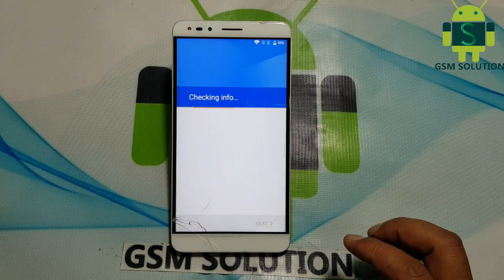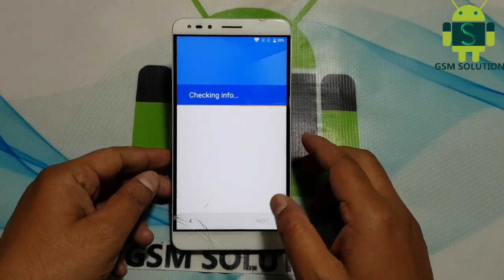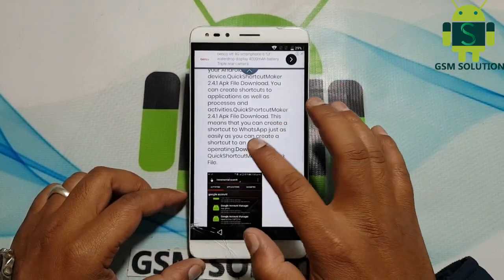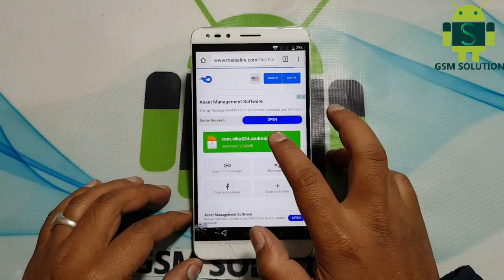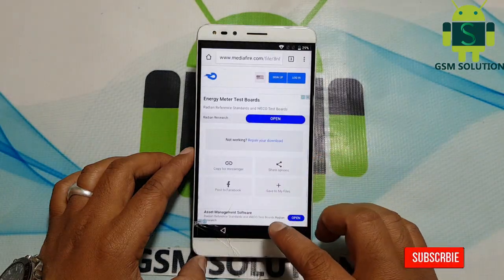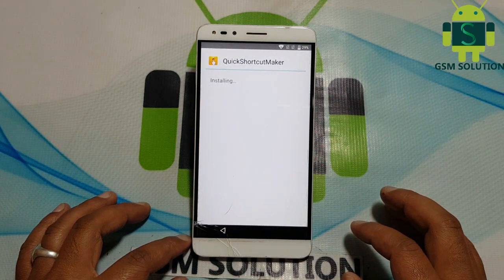Alcatel Pop 4 7070Q Google Account Bypass/FRP Bypass Without Pc.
Factory Reset Protection (FRP) also known as Activation lock is a security"Alcatel Pop 4 7070Q Google Account Bypass/FRP Bypass Without Pc." feature to protect your Android device from unauthorized access.Lately, a number of Android users Samsung were having issues with frp lock bypass."Alcatel Pop 4 7070Q Google Account Bypass/FRP Bypass Without Pc." And the number is increasing day by day, every now I see users posting on Android forums how to bypass frp, how to bypass gmail account verification or Samsung account bypass using modded apk files.I have written an ultimate guide to bypass FRP no matter what "Alcatel Pop 4 7070Q Google Account Bypass/FRP Bypass Without Pc."version of Android your device is running.